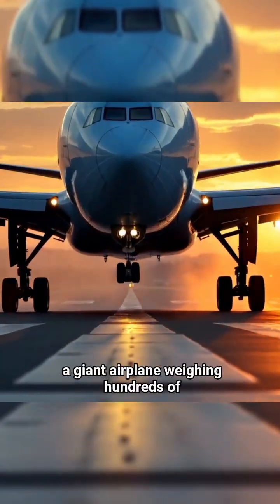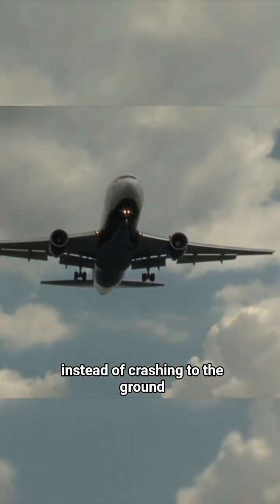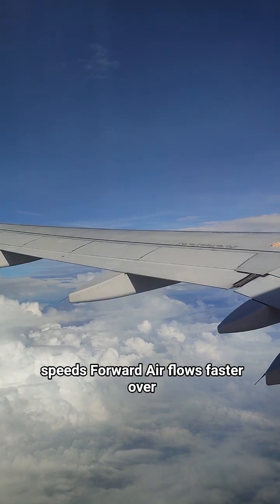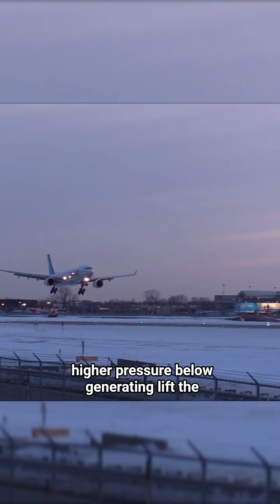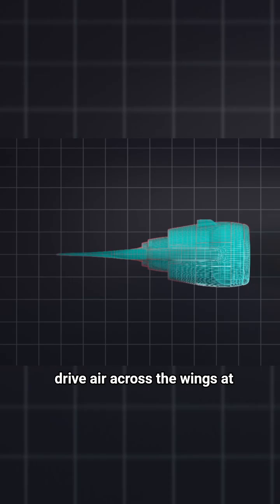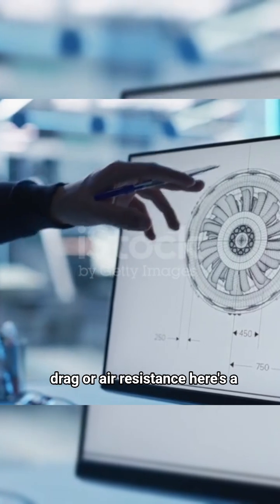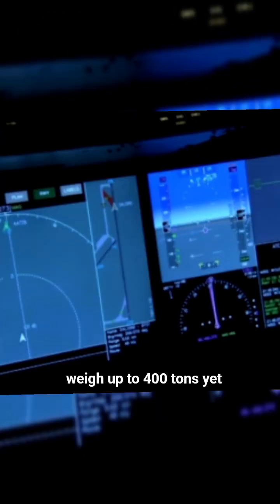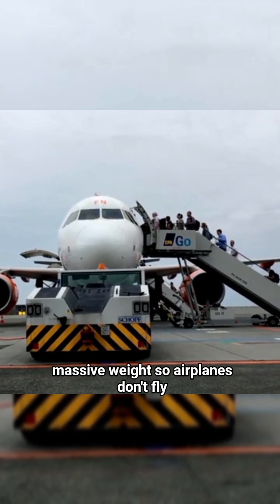Why Can Airplanes Fly Despite Being So Heavy?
Airplanes are massive machines made of tons of metal, yet they soar through the sky with ease. How is that possible? The secret lies in the science of aerodynamics, lift, thrust, drag, and the incredible engineering behind jet engines. In this video, we’ll explore the physics that allows airplanes to fly, the role of wings, and how technology makes modern aviation possible.

This content is for educational and informational purposes only.